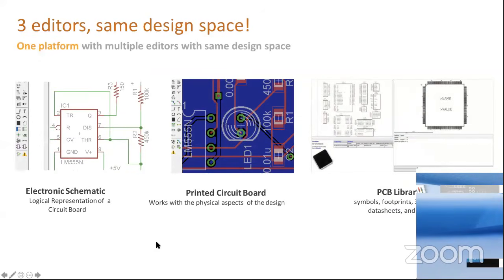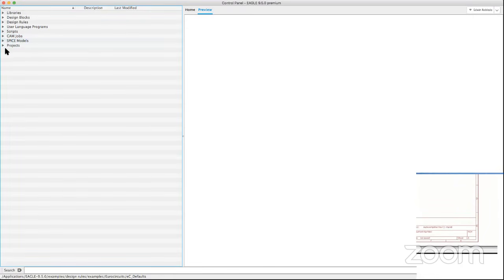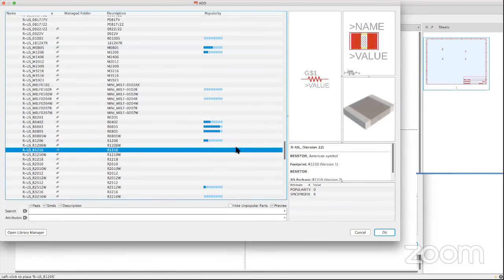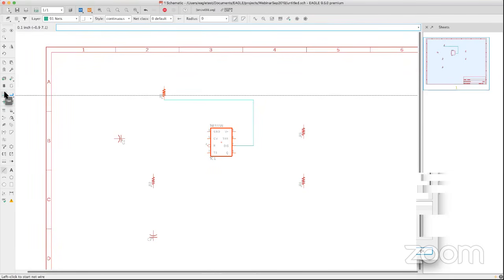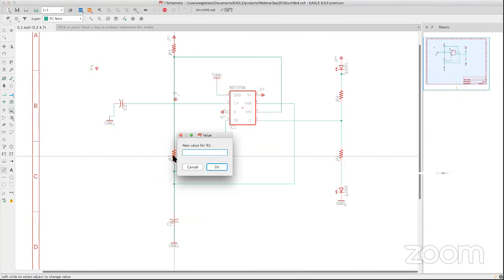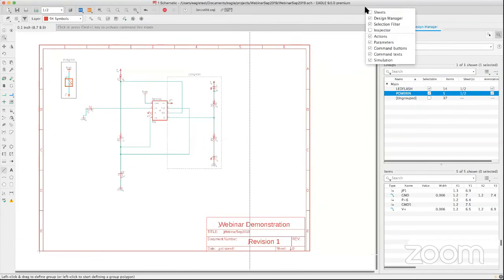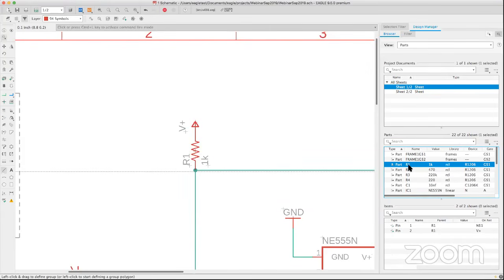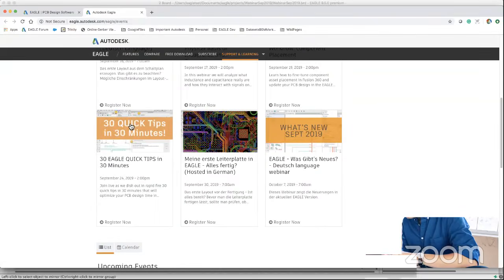Getting Started with EAGLE PCB Design Tools - SEPT 2019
If you're New to PCBdesign or Autodesk EAGLE then this is a great place to help kick off your next electronic product with the powerful design tool set! SEPT 2019 Edition